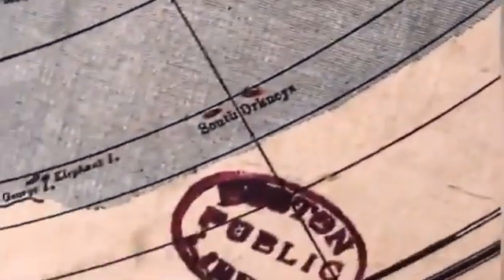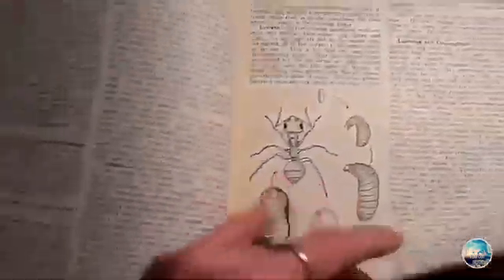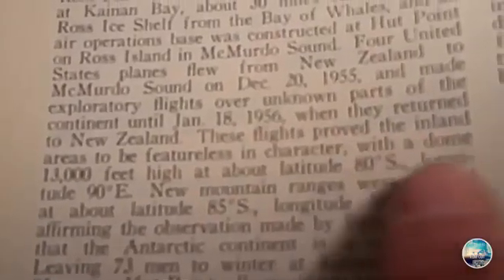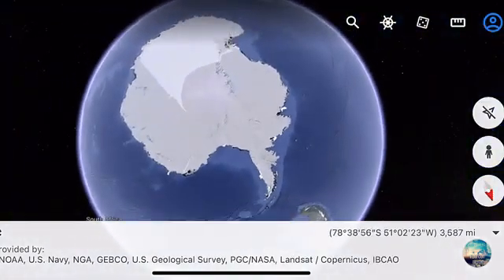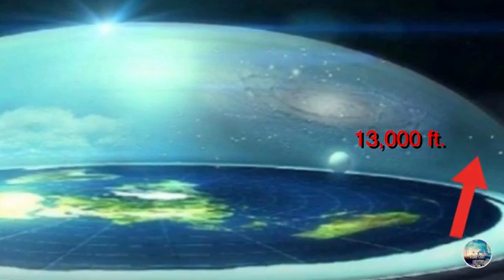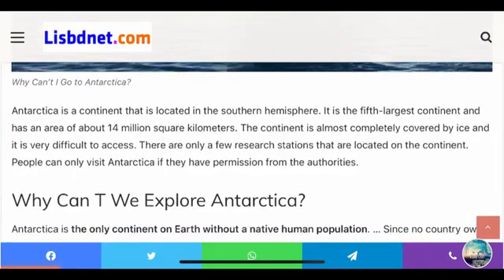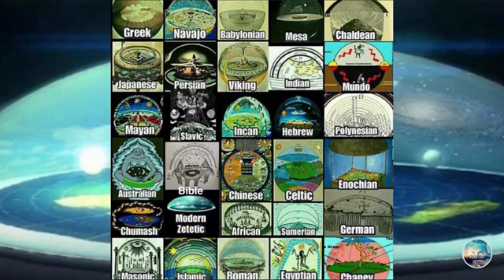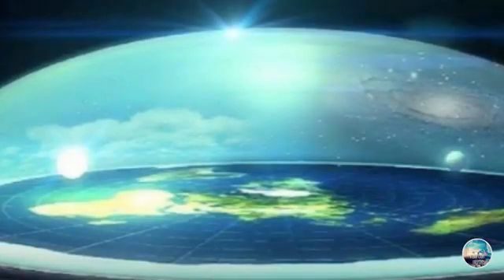HIDING THE DOME (Firmament)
Youtube Channel: FLAT OUT TRUTH Terry R Eicher